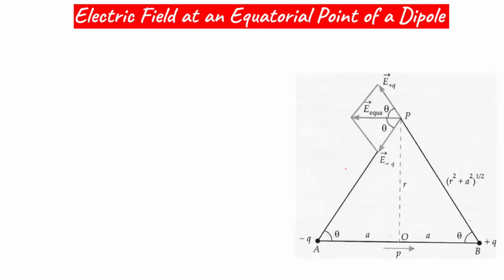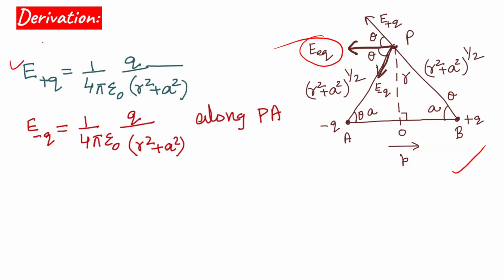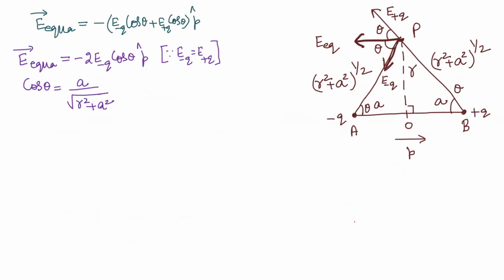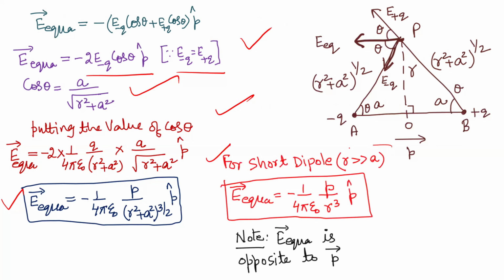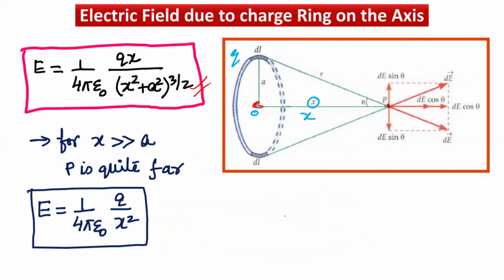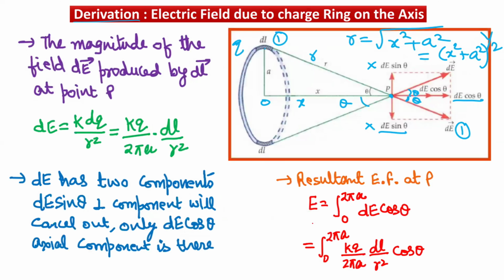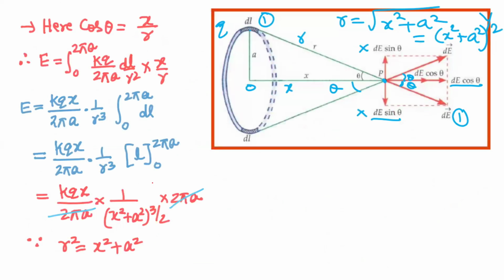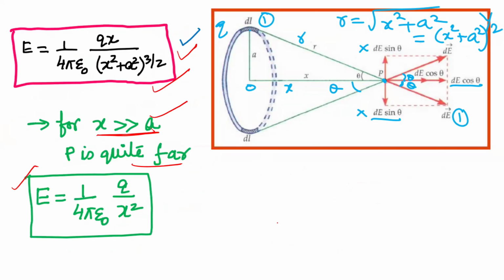DIPOLE Electric Field | Class 12 Physics Chapter 1 | Electric Charge & Field Lecture 11 | NEET & JEE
DIPOLE Electric Field | Class 12 Physics Chapter 1 | Electric Charge & Field Lecture 11 | NEET & JEEn this video #10, we will deeply understand Electric Charge & Electric Field, focusing on:
👉 Charge Distribution (Linear, Surface, Volume)
👉 Concept of Electric Dipole
👉 Dipole Moment & Its Importance in Electrostatics

Yeh video specially Class 12 Physics, NEET & JEE aspirants ke liye hai — concepts ko simple examples aur clear explanation ke saath samjhaya gaya hai.